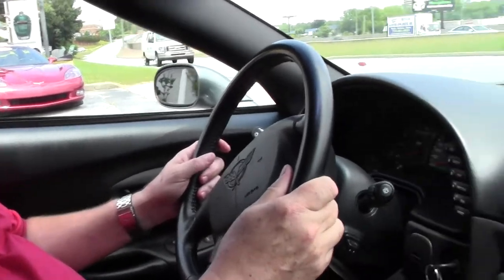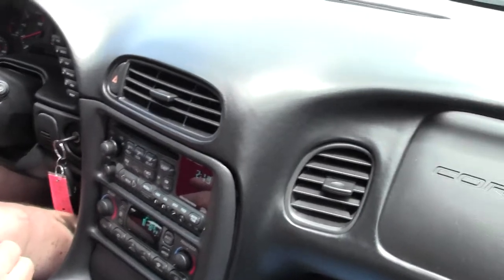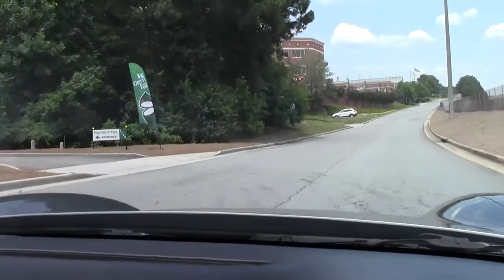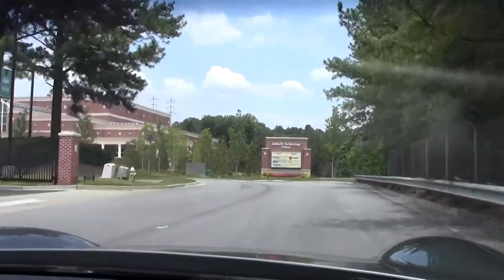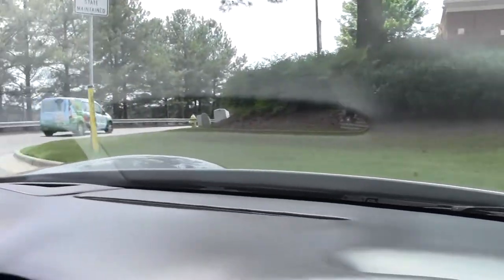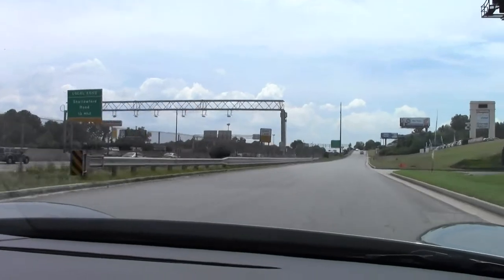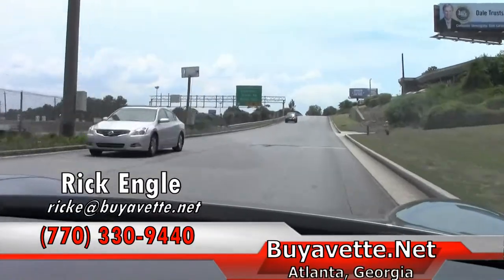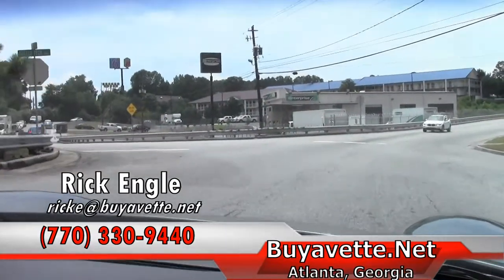2003 Corvette 1953 Commemorative Edition #121 1SB Convertible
2003 Corvette 1953 Commemorative Edition #121 1SB Convertible For Sale Stock

Medium Spiral Gray exterior, Black interior, Black convertible top. 350hp LS1 engine, 6 speed manual transmission, posi rear-end. Factory features include the $1,200 1SB Preferred Equipment Group (Heads Up Display, memory package, tilt-n-tele, auto-dimming rearview mirror, auto headlights), Bose CD stereo, dual power sport seats, dual zone electronic climate control, fog lamps, power windows, power locks, power steering, power brakes, power mirrors, power antenna, cruise control, ABS, traction control, Active Handling. WOW -- here's a Corvette with a difference! Initially produced for customers that were disappointed with the factory 2003 50th Anniversary Corvette, a little over 200 of these cars were custom built by Advanced Automotive Technologies, with the idea of blending a classic body style with modern interior, drivetrain, and electronics. Coming with a clean Carfax and LOADED with factory options, this 2003 Corvette 1953 Commemorative Edition Convertible shows just 13,756 miles, and is in very nice condition. This car's paint is vg, with a great shine. Convertible top is good-vg, and exterior chrome is vg-exc. Added Colorado Custom polished 5 spoke wheels are free from curb rash, and correct Goodyear Eagle F1 EMT runflat tires show an average of 5/32nds tread depth remaining in the front, and an average of 4/32nds remaining in the rear. The interior of this car shows vg-exc steering wheel, door panels, and center console. Seats have been recovered in leather with custom 50th Anniversary headrest embroidery. Other additions to this car include a short throw shifter, Hurst cue ball style shift knob, 50th Anniversary fender badges, and Red brake calipers. Subframe is corrosion-free. This car has been fully serviced, and all instrument gauges, lights, turn signals, brakes, engine, transmission and rear-end are all in good operating condition. Please do not assume that this is an average condition Corvette, as Buyavette specializes in "hand-picked Corvettes" that are loaded with expensive factory options. All of our Certified Corvettes are way above average condition for the miles. In addition, they are all fully serviced. Consider that sellers rarely spend money getting full service before offering their car for sale. Dealers typically only wash the car before offering it for sale. We however adhere to strict quality control standards when purchasing, as well as inspections and service. All Certified Corvettes are fully serviced and ready to enjoy. With roughly just 200 built, these 2003 Commemorative Edition cars don't come around often -- call us while we have this one! 13K Miles.